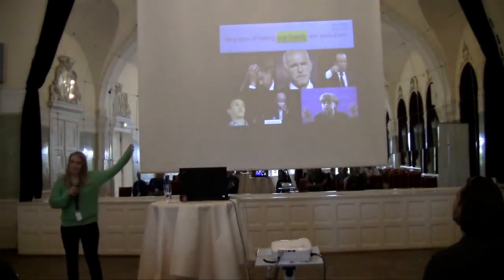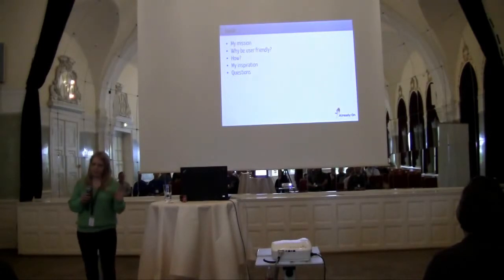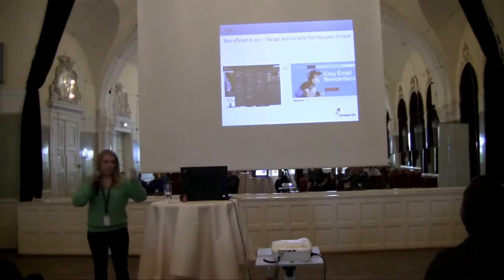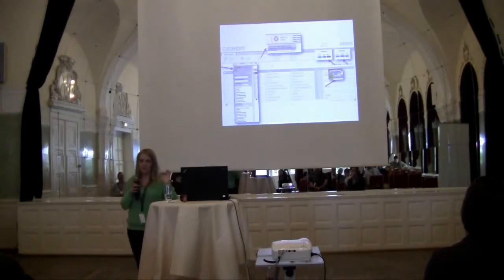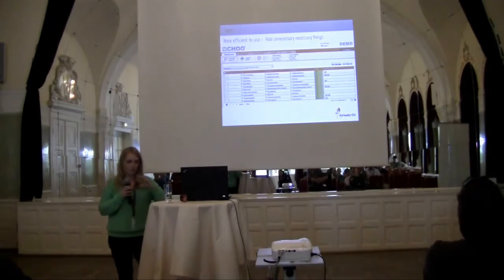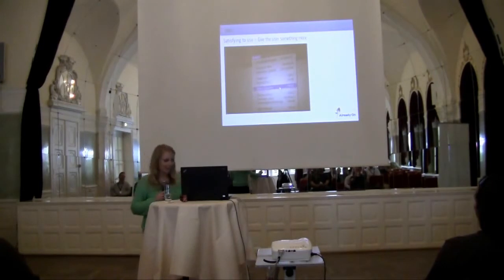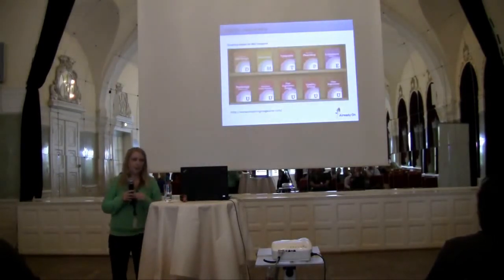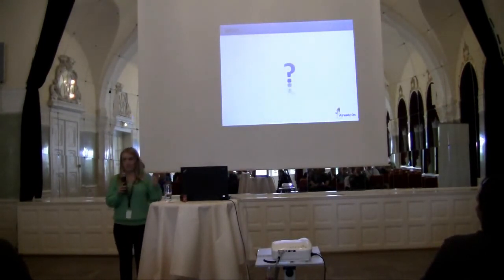The process of making userfriendly web applications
by Emilie Lindqvist